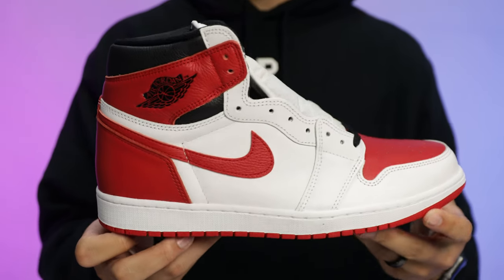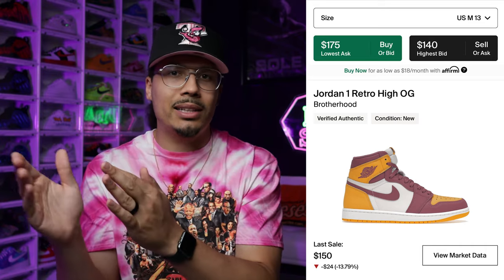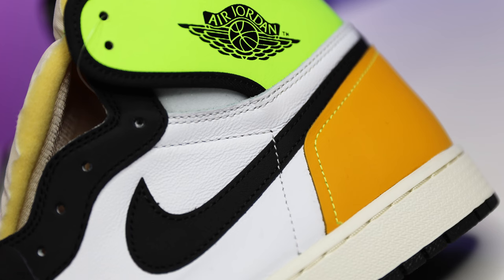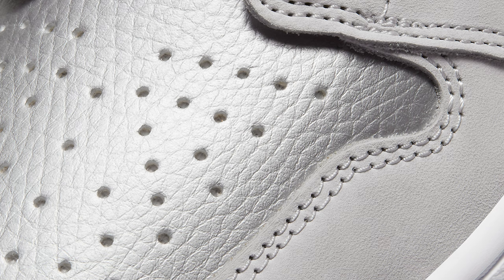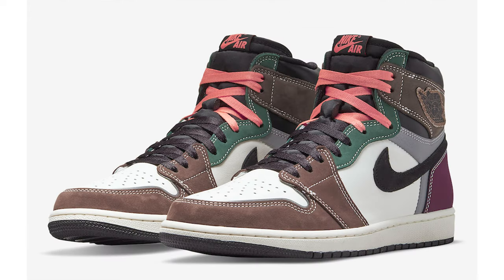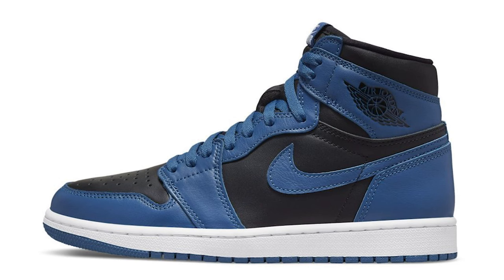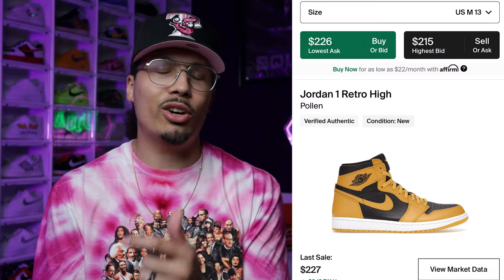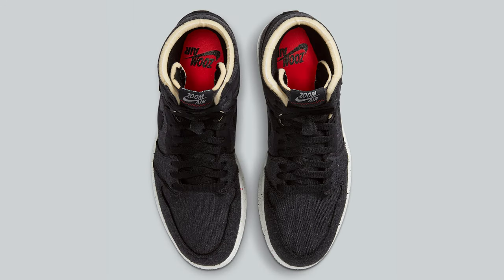10 Affordable Air Jordan 1 Shoes Under $200 For Your Sneaker Collection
🔥🔥🔥 SHOP 🔥🔥🔥